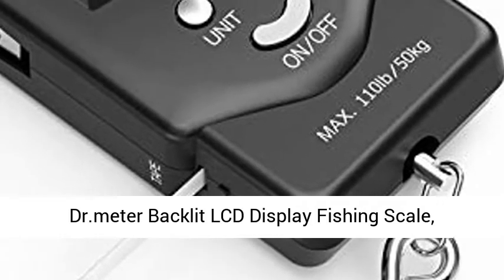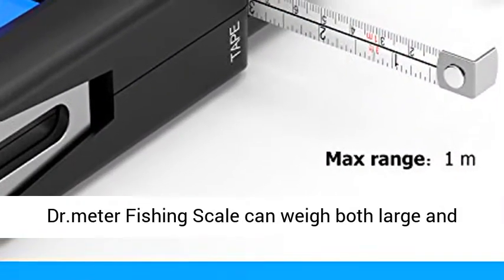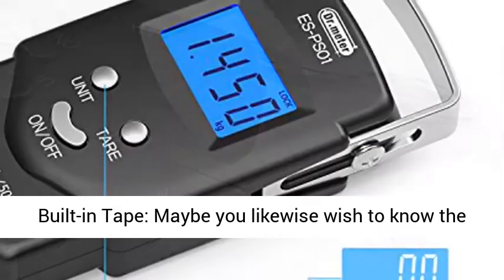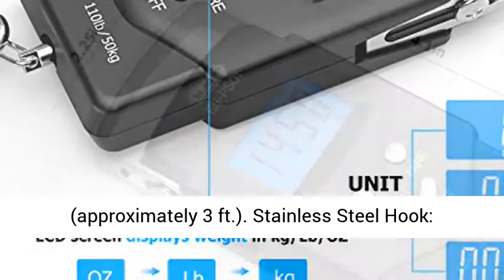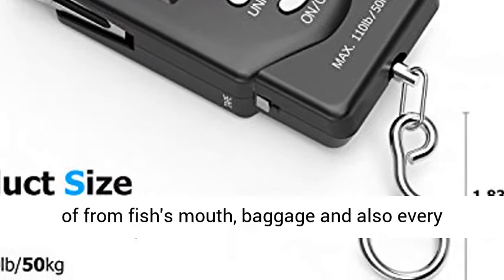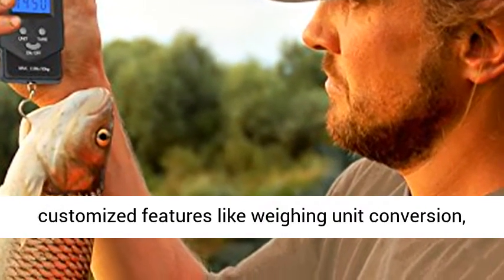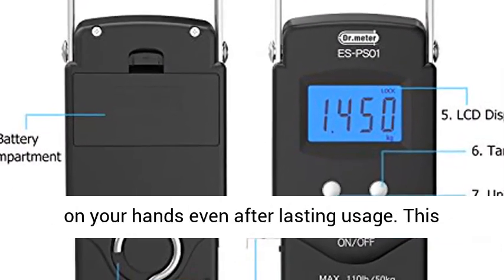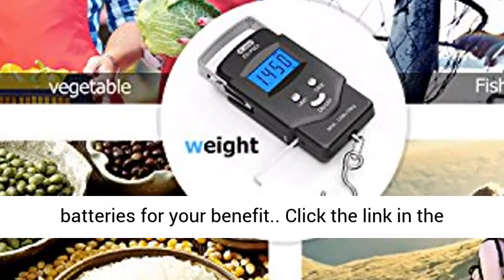Dr.meter Backlit LCD Display Fishing Scale, 110lb 50kg Electronic Balance Digital Fishing Postal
?Extreme Accuracy?: The Dr.meter Fishing Scale can weigh both small and large catches alike, from a mere 0.2 lbs. to a jaw dropping 110 lbs.! The state of the art weight sensor provides precise measurements and can convert from lb. to oz. or kg.
?Bonus Built-in Tape?: Maybe you also want to know the length of your catch besides weight. We've got it covered! The included measuring tape is ideal for measuring items in either cm or ft. (up to 3 ft.).
?Stainless Steel Hook?: Crafted from premium stainless steel, the large and durable hook concealed in the back slot is convenient for you to hook up and remove from fish's mouth, luggage and everything in between.
?Endless Possibility?: The Dr. meter Electronic Fishing Scale boasts the specialized functions like weighing unit conversion, data lock, and auto-off function, definitely good news to the amateur and avid fishermen alike!
?On-the-go Tool?: Go easy on your hands even after long-term use. This lightweight and portable comes with a built-in carrying strap for easily carrying and using. Better yet, we've included 2 AAA batteries for your convenience.